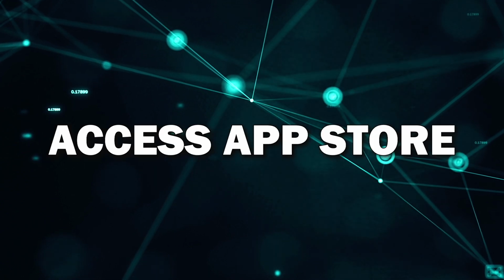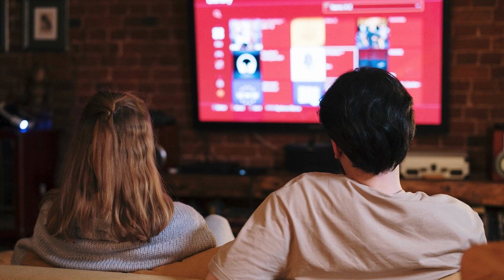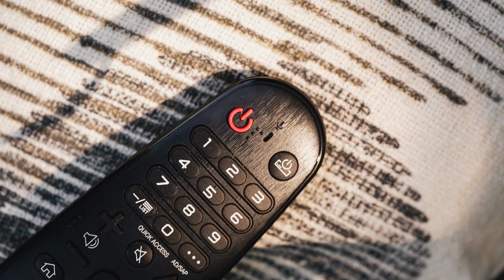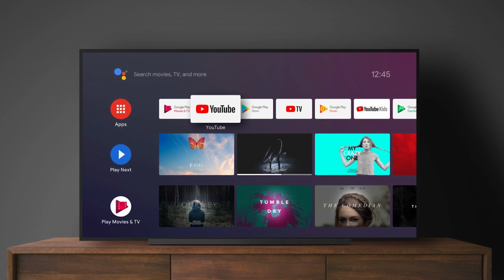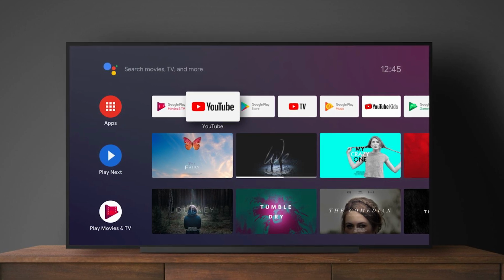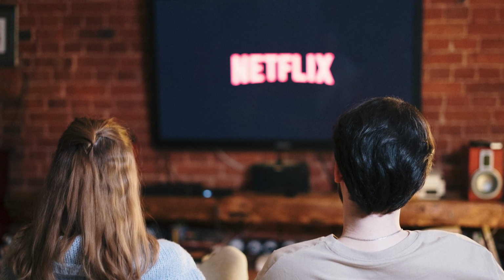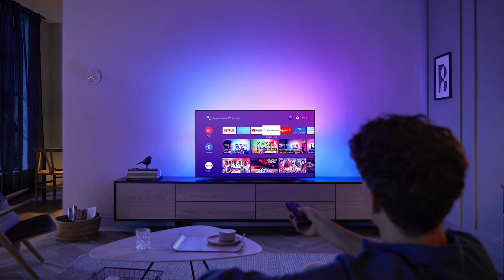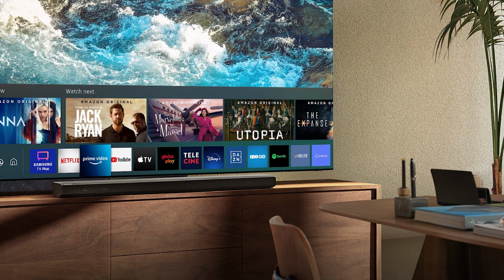Step-By-Step Guide to Installing Apps on your Android Smart TV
Learn how to easily install apps on your Android Smart TV with this step-by-step guide! Whether you're looking to add streaming services like Netflix, Disney+, or Hulu, or explore other useful apps from the App Store, this tutorial will walk you through the entire process. Watch now to get the most out of your Smart TV!